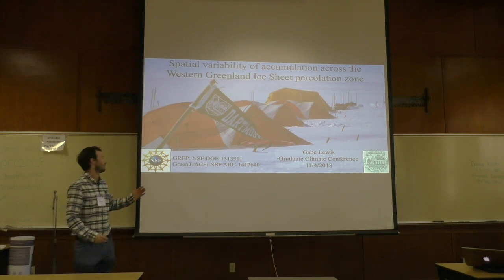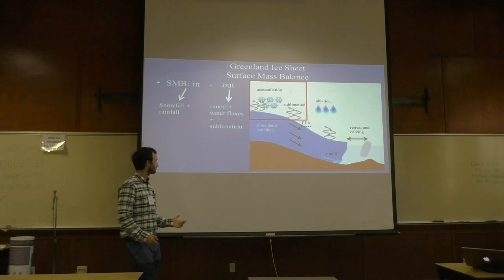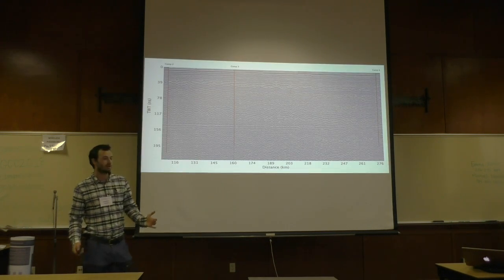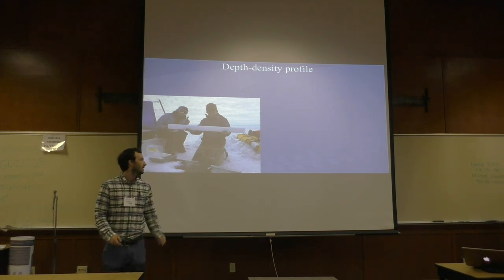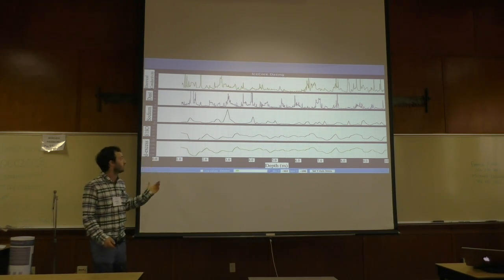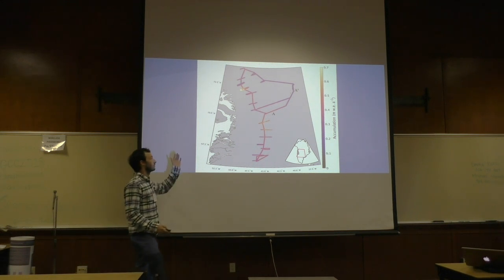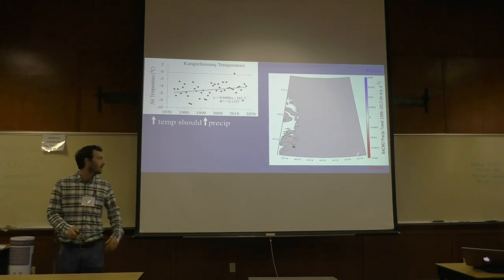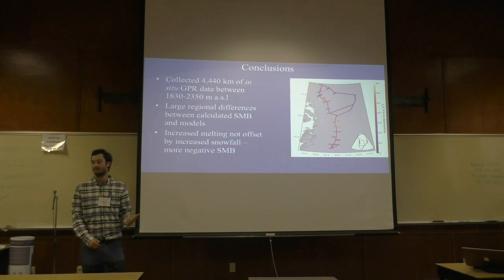Graduate Climate Conference 2018: Gabriel Lewis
"Spatial variability of accumulation across the Western Greenland Ice Sheet percolation zone"

Gabriel Lewis (Dartmouth University)

12th Annual Graduate Climate Conference
November 2-4, 2018
Pack Forest, WA